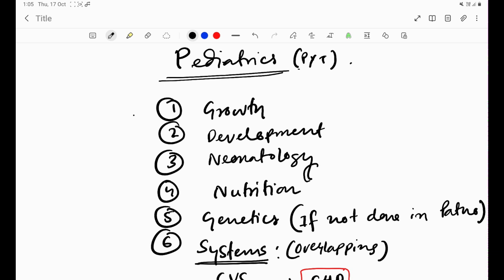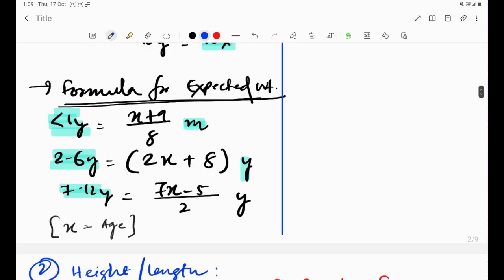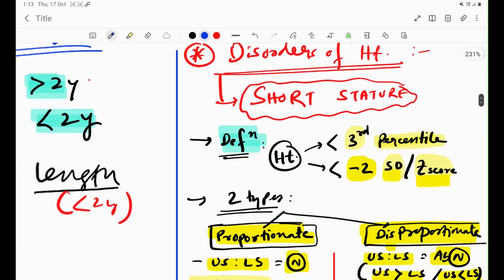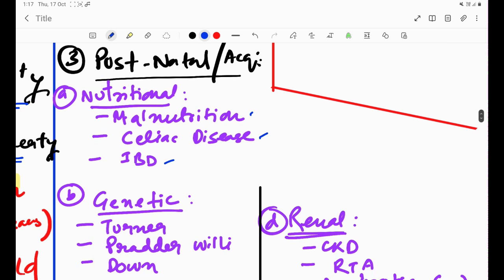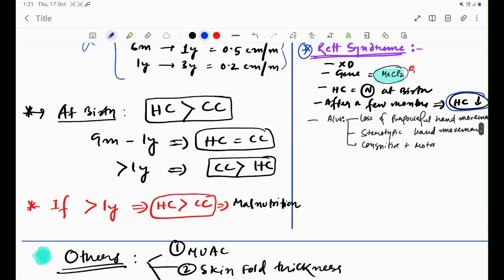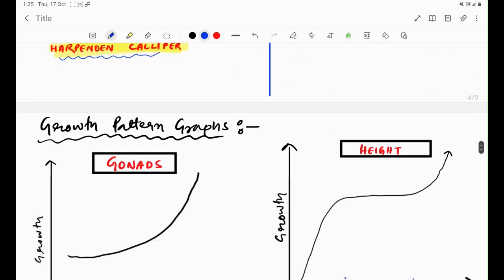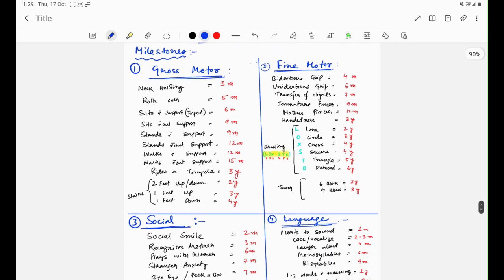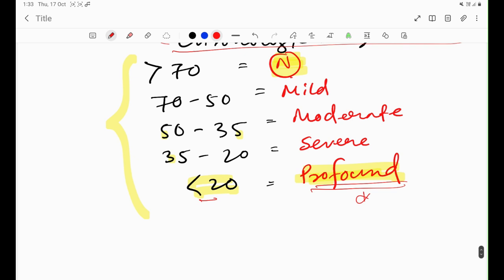Pediatrics: Growth & Development (PYT Discussion for NEET PG, FMGE, INICET)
Welcome to ClinQuest!

In this video, we dive deep into Growth & Development in Pediatrics, one of the most essential topics for exams like NEET PG, FMGE, and INICET. We'll be discussing previous year topics (PYTs) to help you understand important concepts, key milestones, and red flags in pediatric growth and development.

Topics covered include:

Milestones in physical and cognitive development
Red flags in motor and language skills
Key clinical questions from previous years
This detailed breakdown will not only help you strengthen your basics but also equip you with practical knowledge to tackle similar questions in your exams. Don't miss out on these must-know questions!

Google Form : forms.gle/cKadZtjP3sKmmBtR8